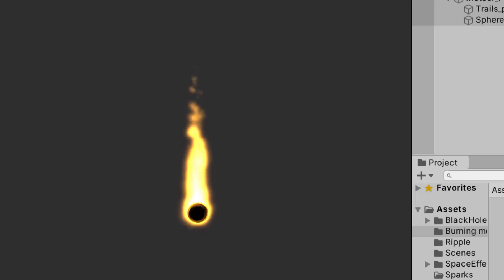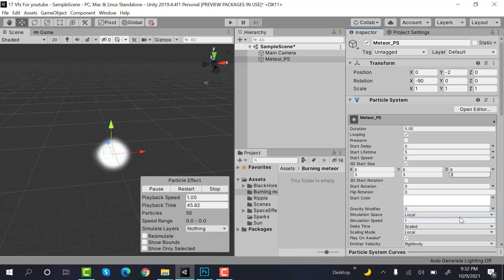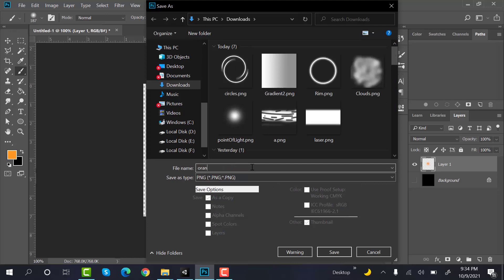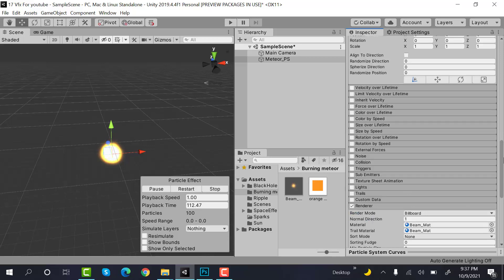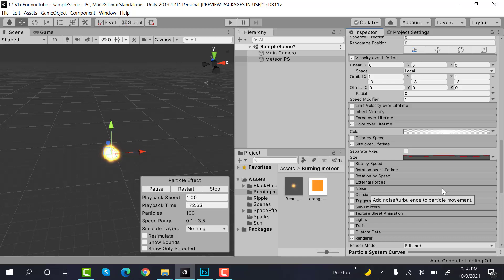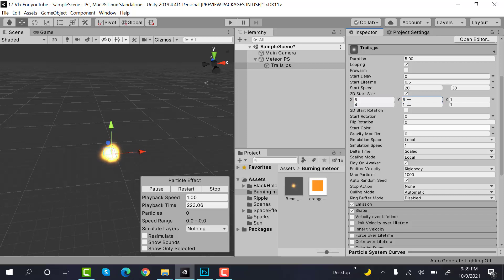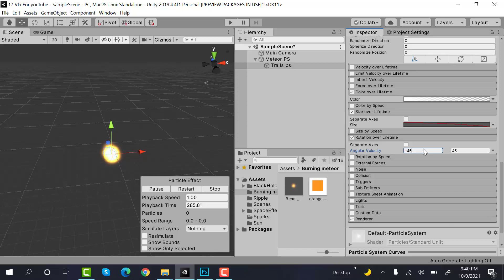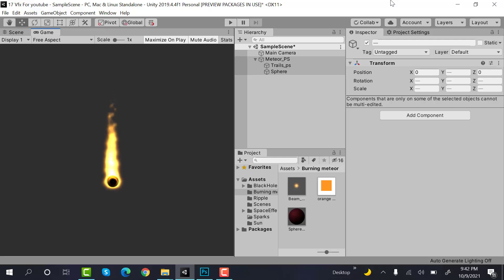Burning Meteor VFX Effect Particle System | How to make Burning Meteor unity Particle System VFX